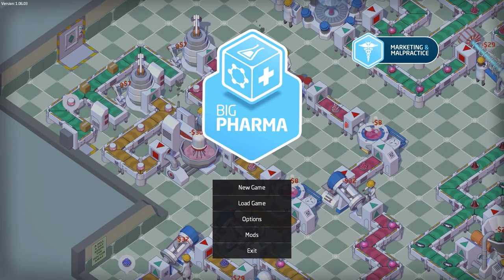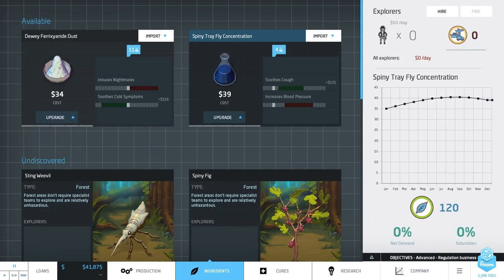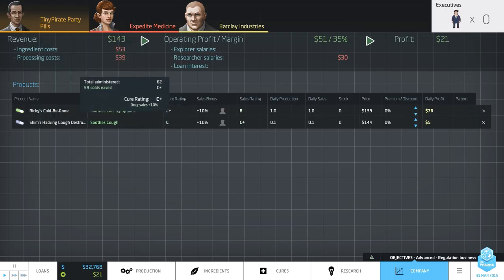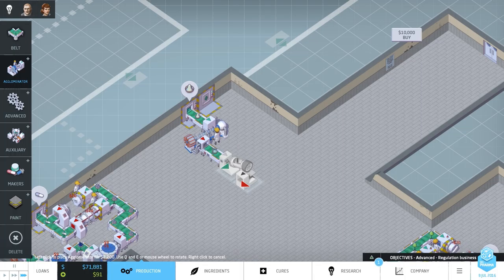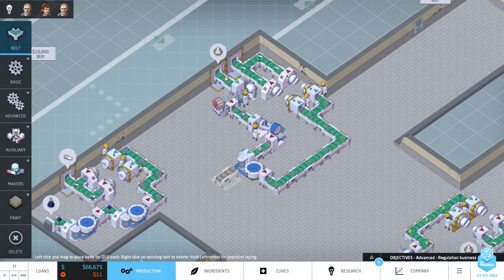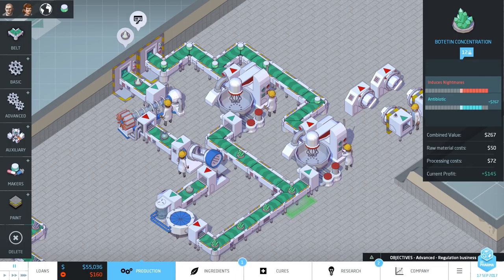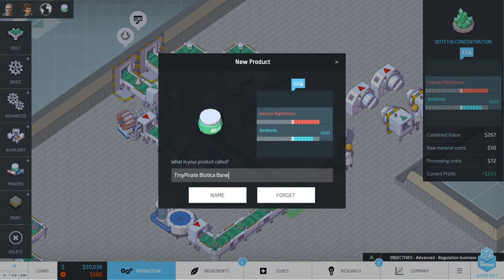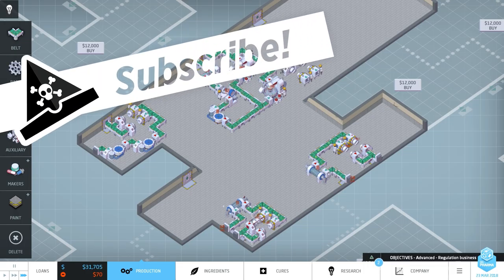MARKETING & MALPRACTICE - ep 1 - Let's Play Big Pharma Marketing & Malpractice Gameplay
Marketing and Malpractice is a new DLC for Big Pharma, one of my favorite games of 2015! The Big Pharma M&M DLC adds new research features, executives to boost your drug sales, new research projects and new ways to mess with your competition through patents and price undercutting.

__What is Big Pharma Marketing & Malpractice DLC?
Marketing & Malpractice adds executives, who are the beautiful and persuasive sales force of your pharmaceutical empire and they open up an exciting new bag of tricks to help you sell your products. It also adds manual price settings, new production line tools, unlockable perks and new things to research!

__Follow me!